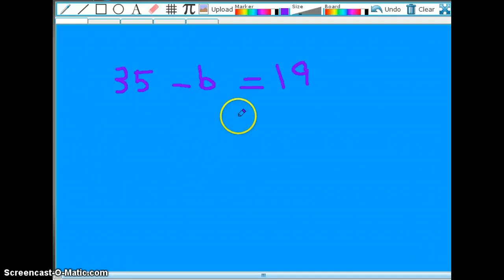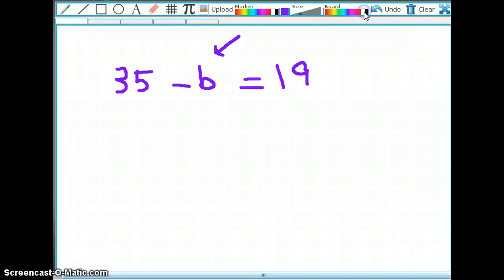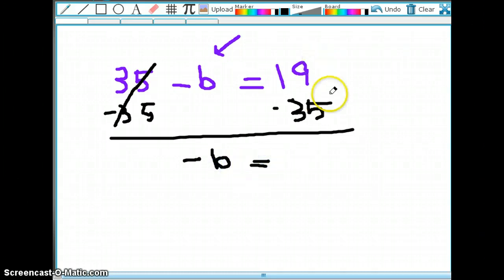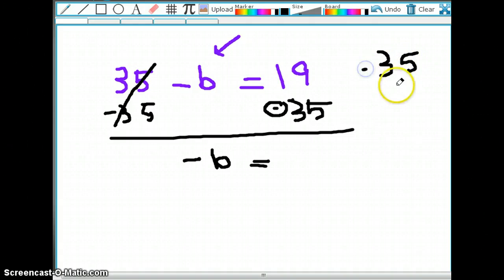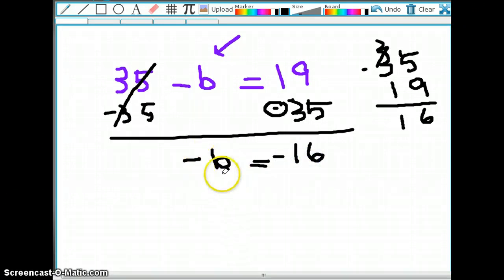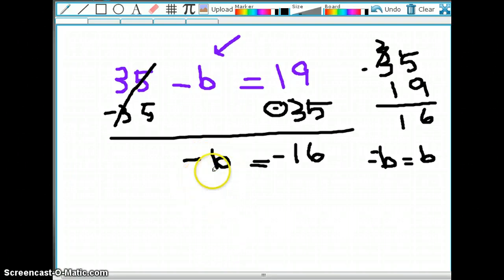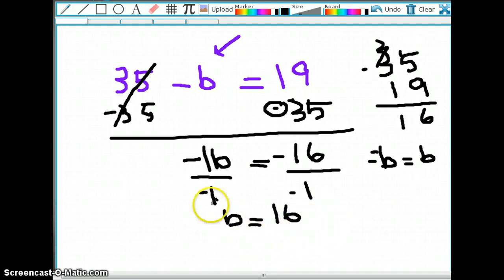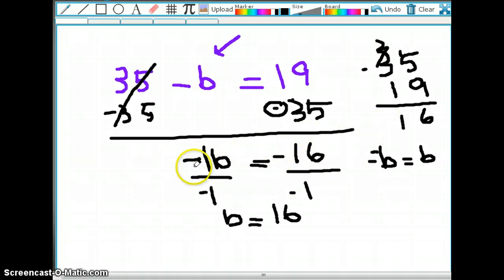Solving Equations-Two Step-Subtraction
Solving Equations for a subtraction problem